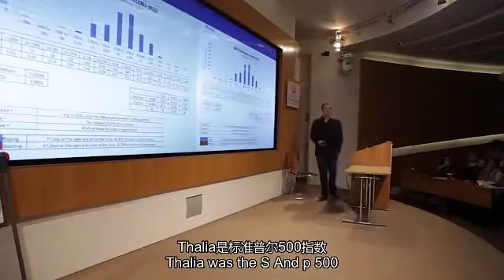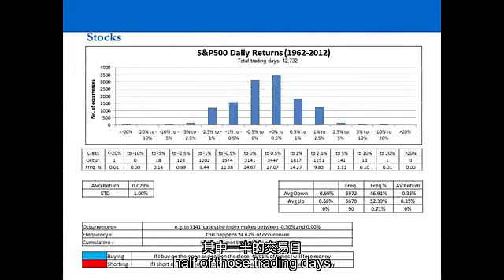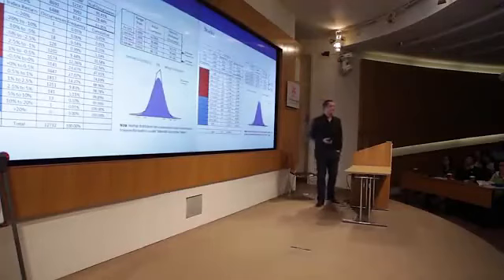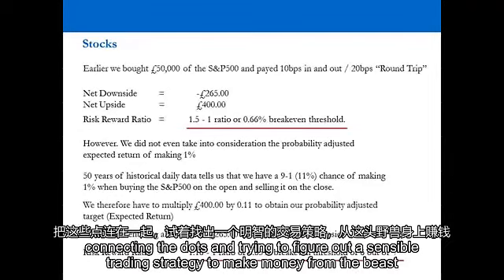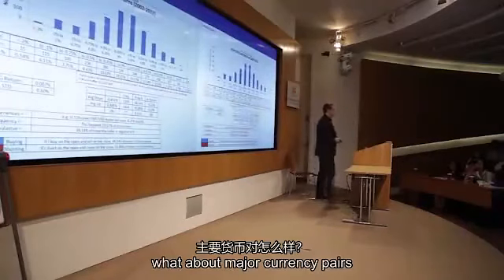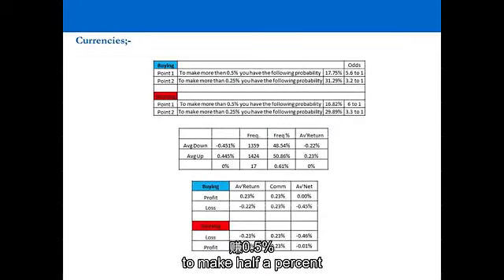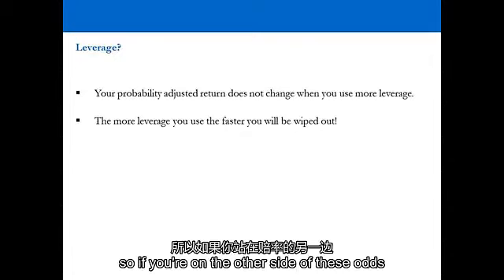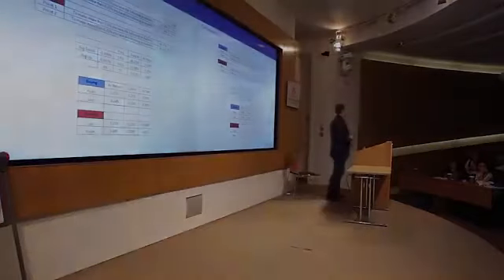安东·克雷欧(Anton_Kreil)：分布和赔率(Distribution_and_Odds)_3